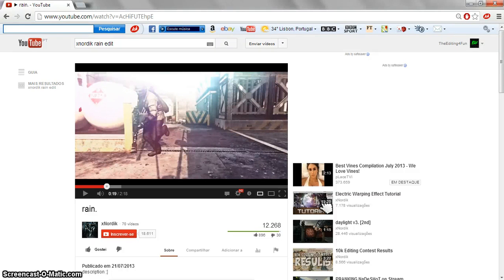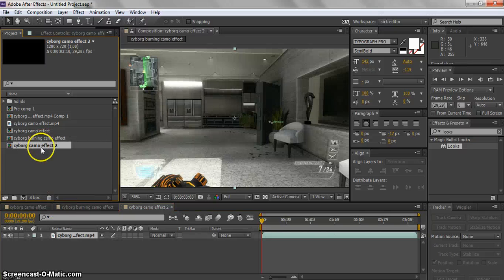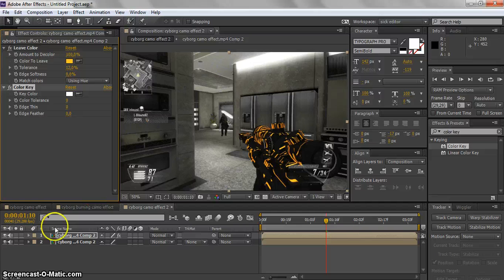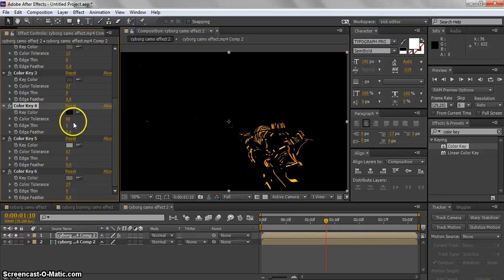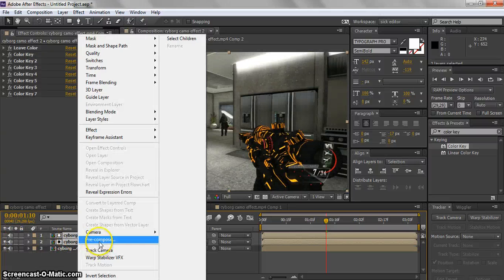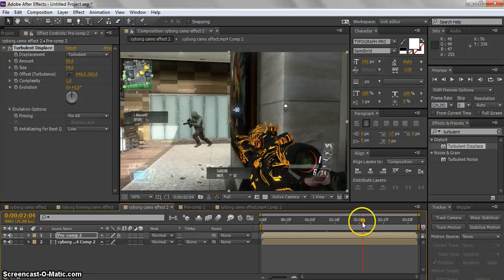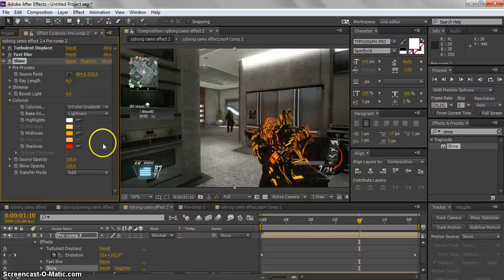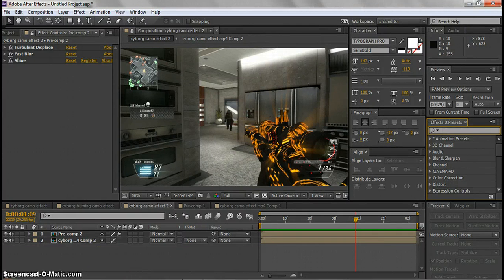Cyborg Burning Camo After Effects [1ST WORLD] XNordik Effect!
Hey Guys. My name is TheEditing4Fun. I am a Portuguese Editor and today I am bringing you guys the first tutorial on the world on how to do the cyborg burning camo effect on english that XNordik made it in your rain edit. Dont forget I am portuguese and My english isn't perfect. Hope you guys enjoy :D